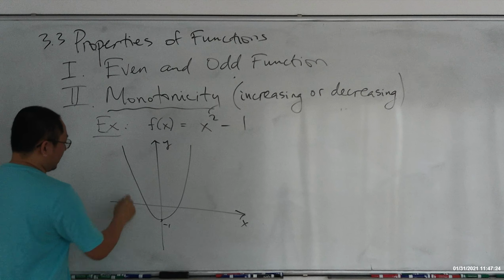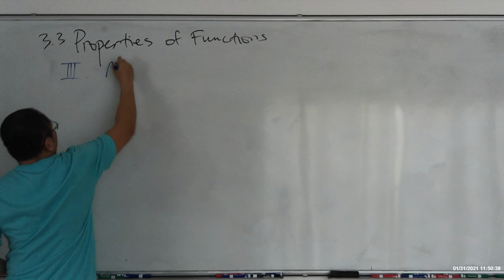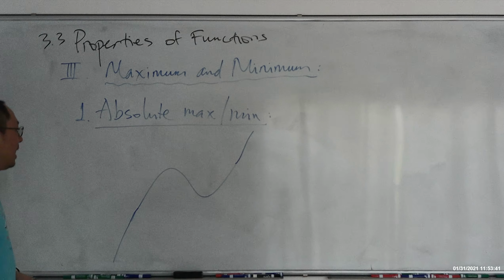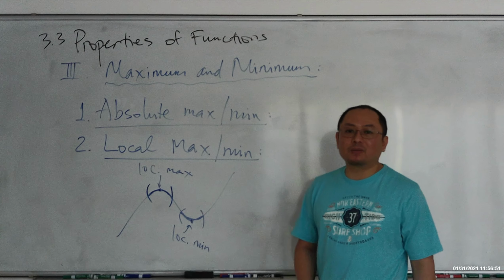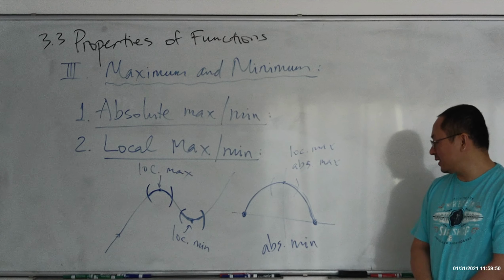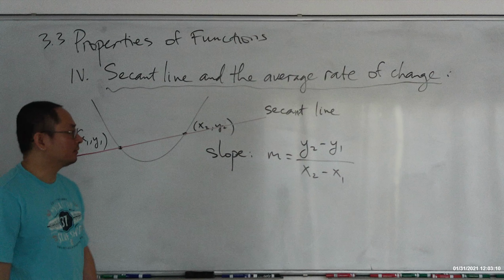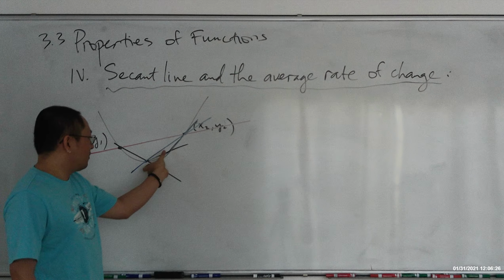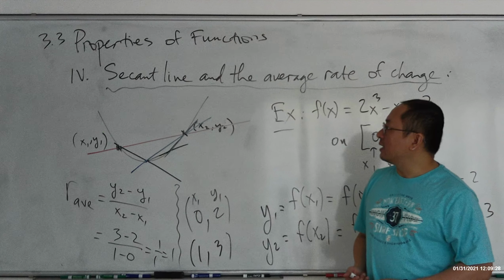MAC1105 sections 3.2, 3.3 part2